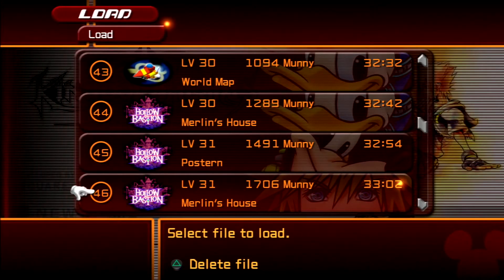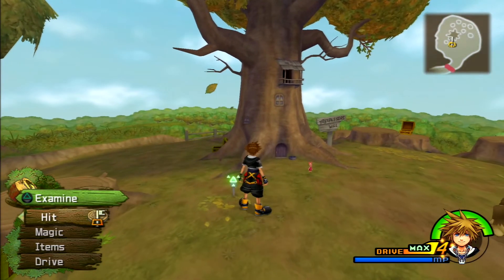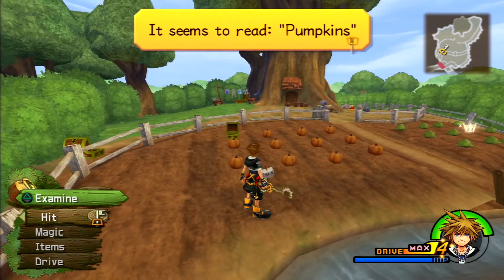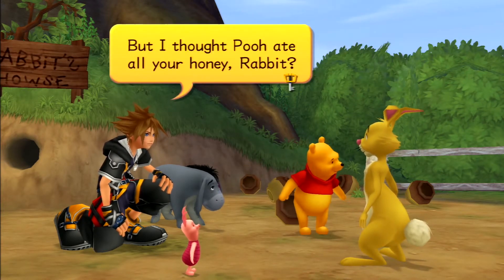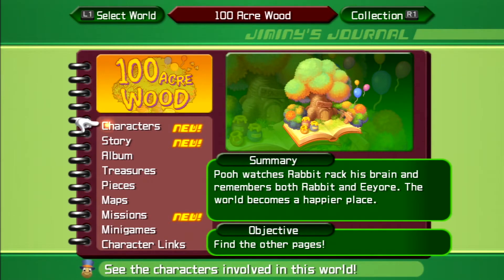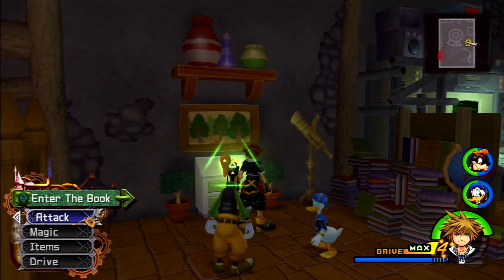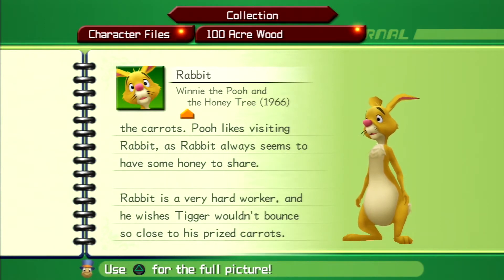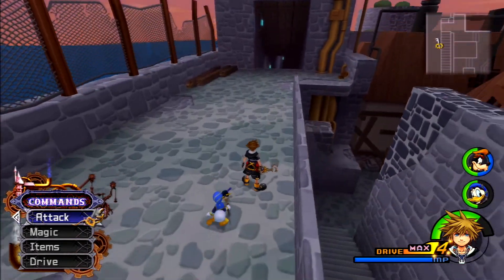Kingdom Hearts II FM [PS3] Commentary #072, 100 Acre Wood (3): Hunny Slider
This is video #072 in my playthrough of Kingdom Hearts II Final Mix, part of the Kingdom Hearts HD II.5 ReMIX. This video contains commentary.

Previously, the party made it to the Postern in Hollow Bastion. They had also collected another set of Torn Pages at the Oasis in the Pride Lands.

Now, Sora puts these Torn Pages back into Pooh's storybook (time 0:53). They unlock a new area, Rabbit's House.

First, Sora heads to Pooh Bear's House (time 1:43). With Valor Form at Level 5, Sora can use High Jump LV2 to collect the "Daylight" Puzzle Piece behind the house (time 2:32). It depicts Sora's hair and right ear. It goes in the left-most slot on the second row from the top.

Afterwards, he heads up to the new area, Rabbit's House (time 5:00). As the party arrives, Pooh has a bit of a mishap with a balloon. Poor Eeyore. The characters decide a full tummy will help Pooh.

Behind the laundry line in the northwest, there is a big chest containing a Draw Ring (time 7:42).

In the pumpkin patch, there is a chest containing an AP Boost (time 8:04).

On the west side of the pumpkin patch, there is a chest containing a Mythril Crystal (time 8:10).

In the cabbage patch, there is a "Daylight" Puzzle Piece (time 9:12). It depicts Sora's right shoulder. It goes in the left-most slot on the fourth row from the top.

A scene takes over as Sora heads to the northeast of the area (time 9:51). Ha ha, and after all Rabbit's hard work!

Afterwards, it is time for the Hunny Slider minigame (time 12:45). This first run is not too difficult; you just can't let Pooh's life run out. If you hit an obstacle, Pooh will get knocked off and will lose life. Sora will have to grab him again.

Another scene will occur when the game is complete (time 15:25). Pooh's memory seems to improve a little bit, but it's not fully recovered.

With these events concluded, Sora heads back into the 100 Acre Wood (time 18:22). Back at Rabbit's House, he speaks with Rabbit to redo the Hunny Slider (time 18:50). Jiminy's requested score for this minigame is 8,000. Sora and Pooh earn points by collecting orbs. Sora must be with Pooh to collect orbs. Earning 8,000 points does not require a perfect run by any means.

After this fun, Sora reviews the new Jiminy's Journal entries for the 100 Acre Wood (time 24:21).

Afterwards, the party leaves Merlin's House to get on their way back to the Postern (time 26:54).

While they are in the Borough, Donald reaches Level 32 and gains a Magic boost (time 27:19).

Also, from one of the Bookmasters, the party obtains an Akashic Record, a shield for Goofy (time 28:04). Heck yeah! Now the Goof can literally throw the book at our enemies.

The party head back through the Bailey (time 29:18) and the Restoration Site (time 30:00) to get back to the Postern (time 30:15).

Next, they will head on and try to find Leon, King Mickey, and the computer room.

This video is part of my Kingdom Hearts II Final Mix Playthrough playlist. I am playing the version released as part of the Kingdom Hearts HD II.5 ReMIX compilation for the PlayStation 3 in 2014.

Played on PlayStation 3. Recorded with the Elgato Game Capture HD device and software. Produced with Adobe Premiere Pro CS6.